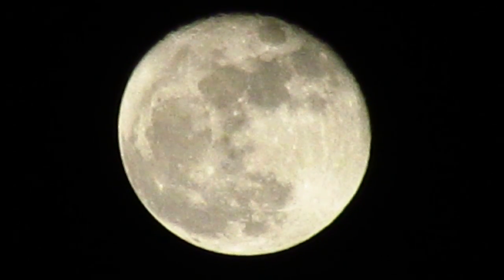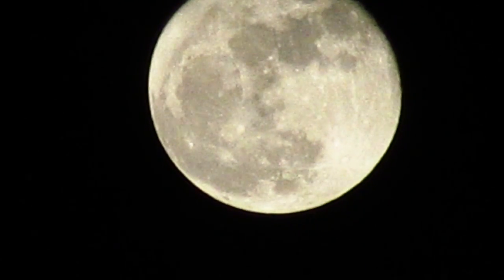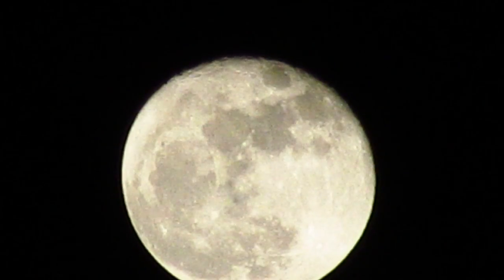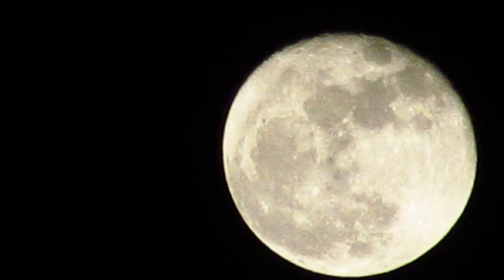Moon-scape full HD